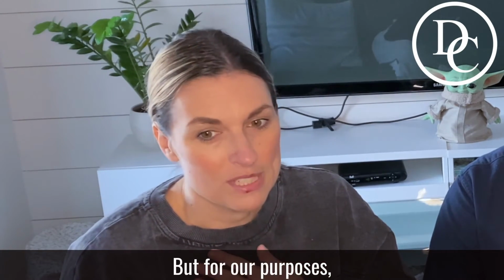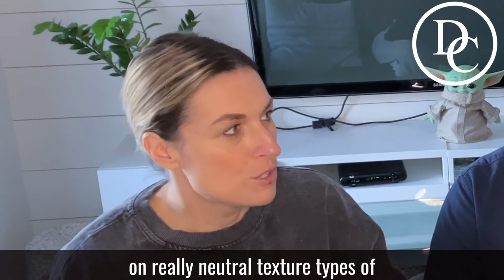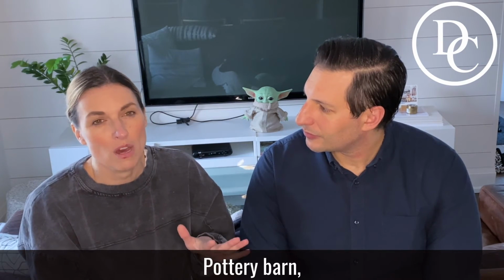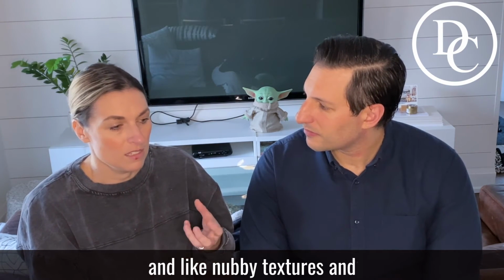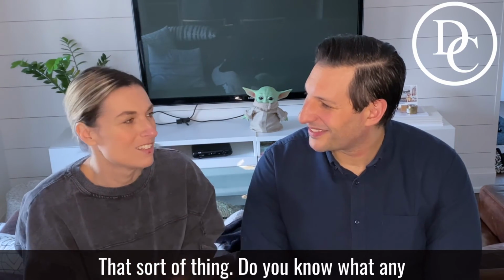Stager's Corner - Staging with Rugs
🛋🪴Today on Stager’s Corner we discuss the importance of rugs in a home. Whether it being to warm up🔥 the floor, make the space look more cozy😊 or just to simply to add texture. Nat breaks down the colours🎨/ styles of rugs to use when staging a home🏡.